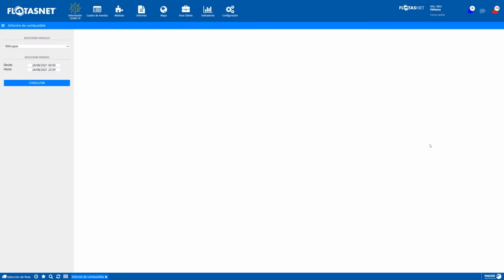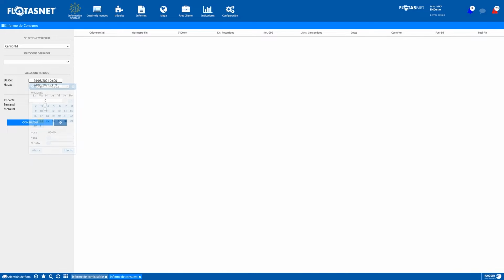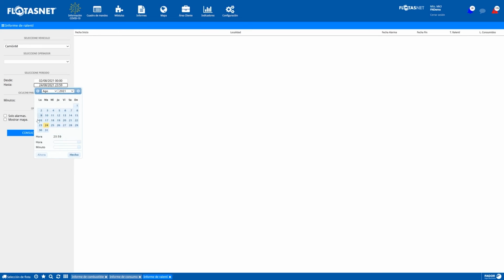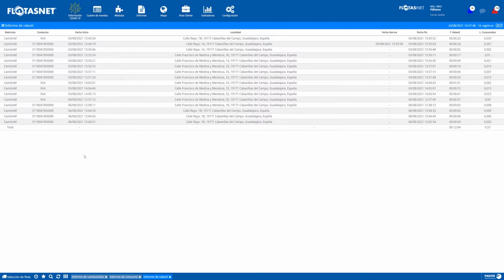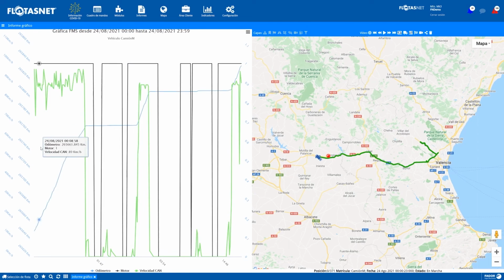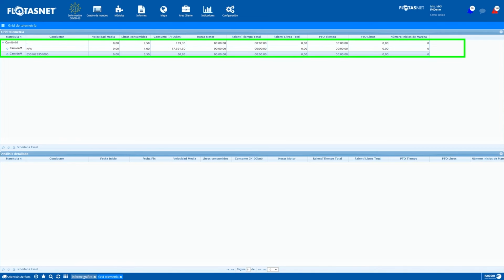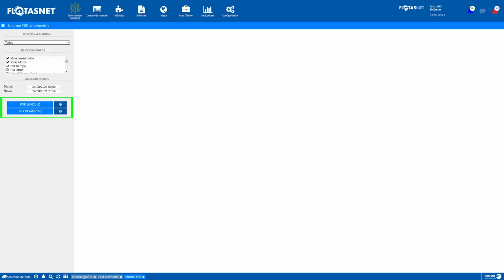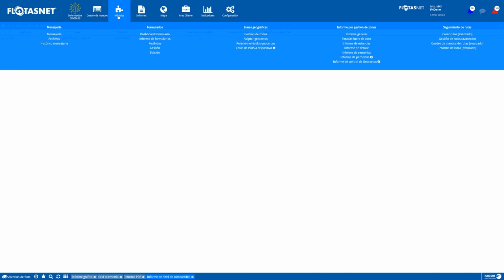FlotasNet - Tutorial 14 - Telemetry // Fagor Electrónica - Fleet Management